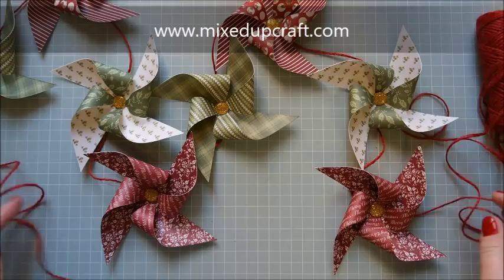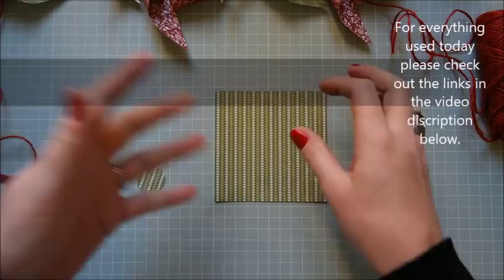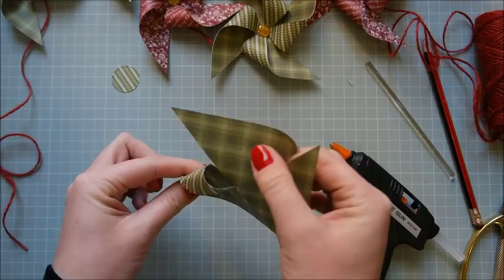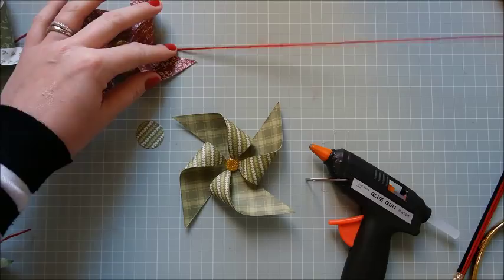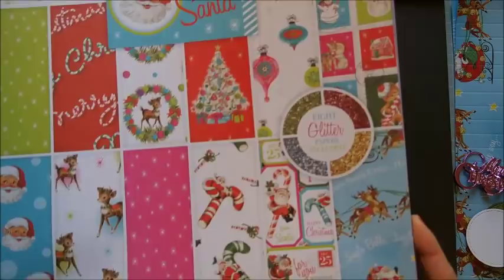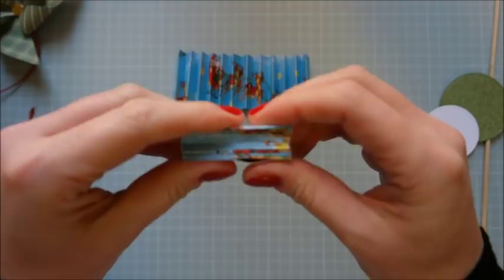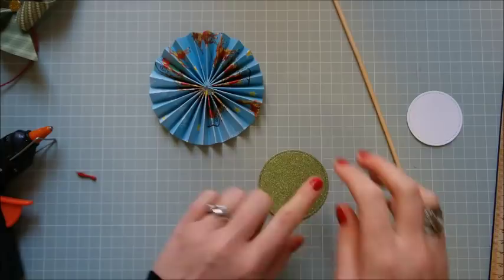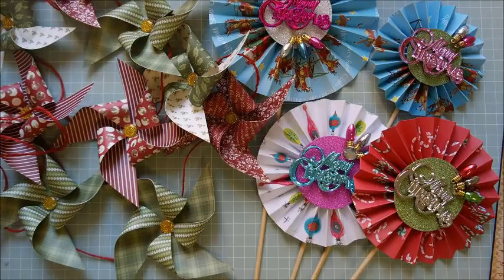2 in 1 Christmas Pinwheel Garland and Rosette Decorations Video Tutorial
You get 2 projects in this tutorial today, one is a very easy Christmas Pinwheel Garland and the other are my very fun Rosette Decorations.

Sam